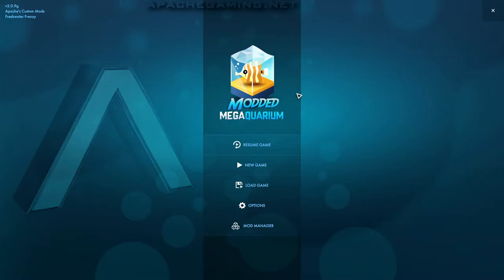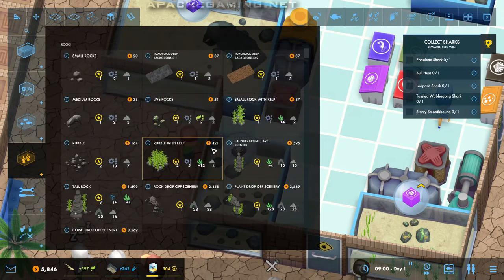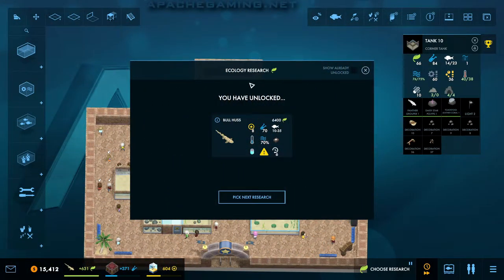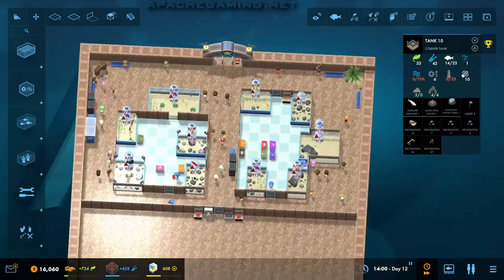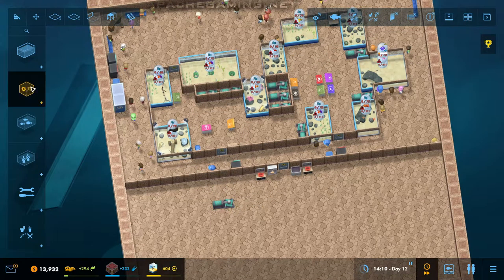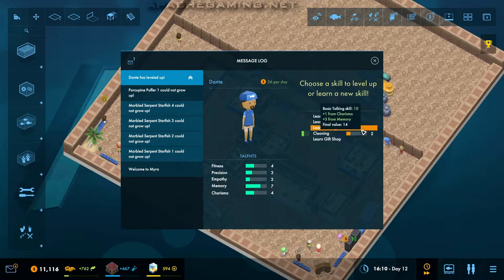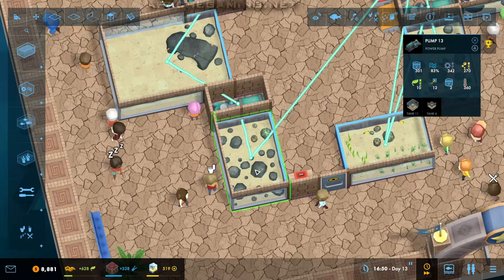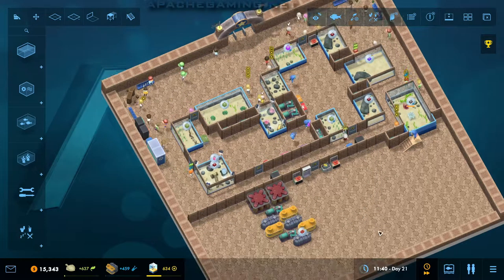Modded Megaquarium - Brutal Mode Campaign - Episode 26 [Myra Part 1]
➤ Patrons